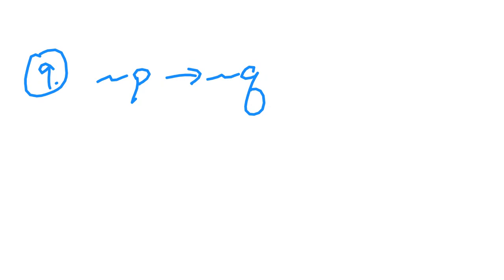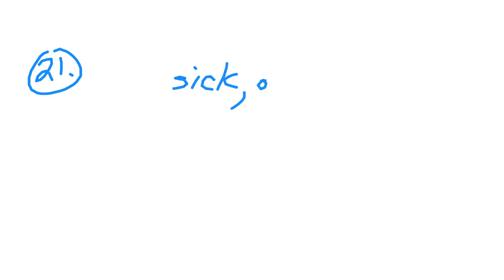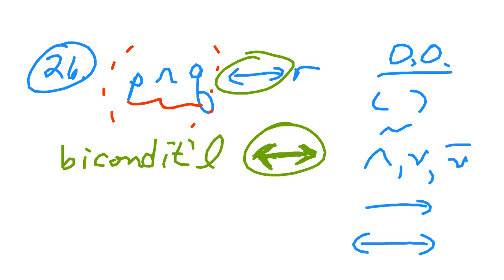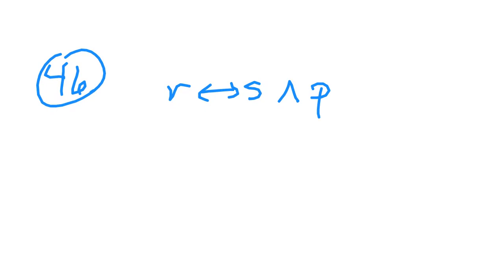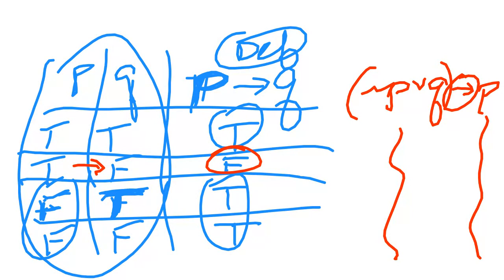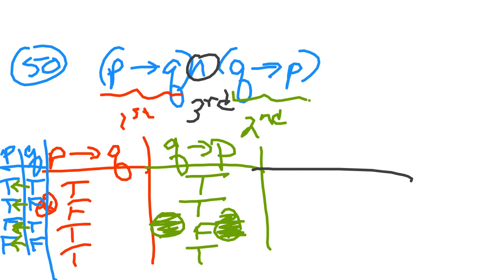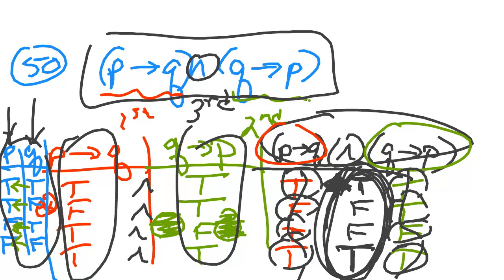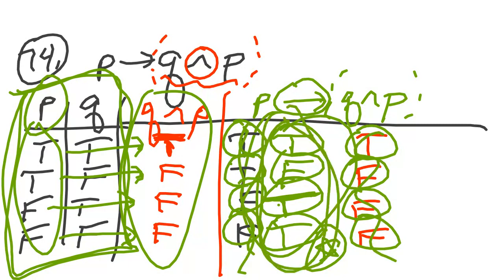Logic Packet Lab help recording 1